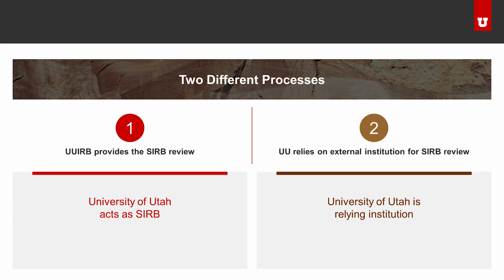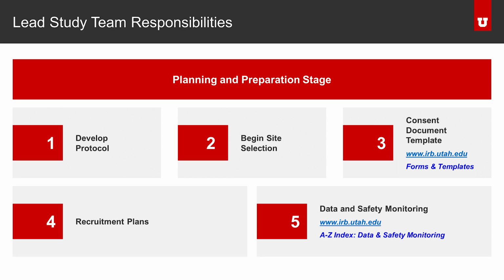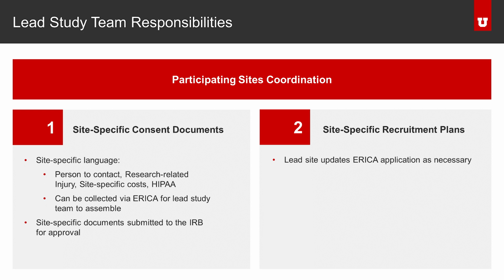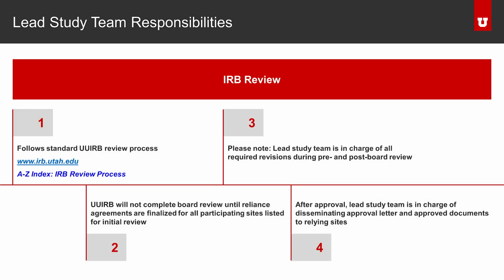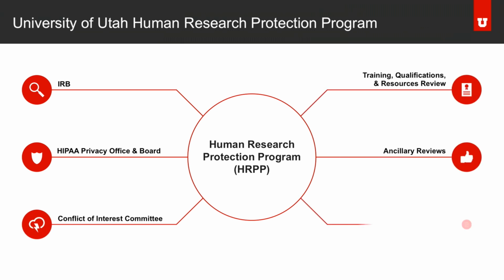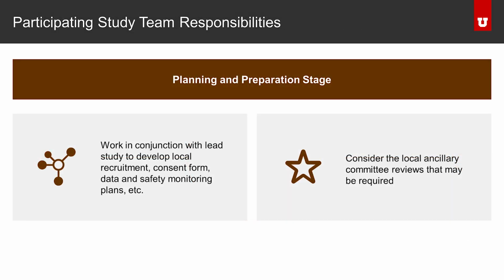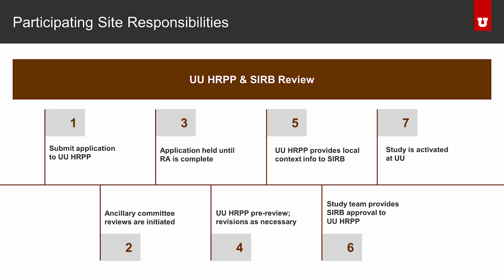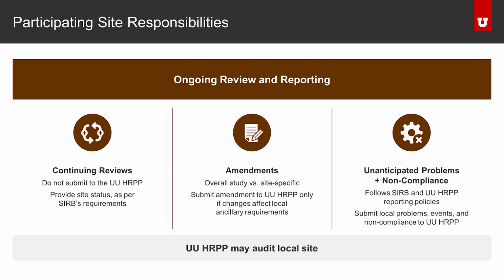Using the Single IRB Model at the University of Utah, Part 2 of 2 (2017)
This video specifically addresses the requirements and methods for using the University of Utah as a Single IRB. If you are using another IRB as your single IRB, please consult with that IRB for their requirements and methods.